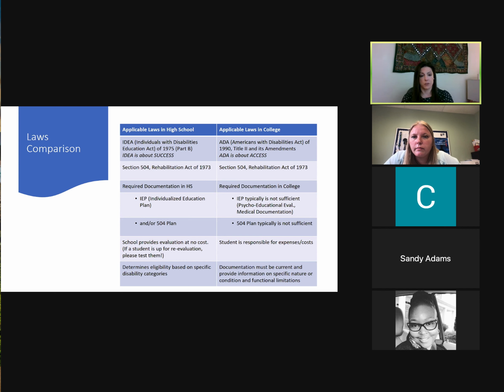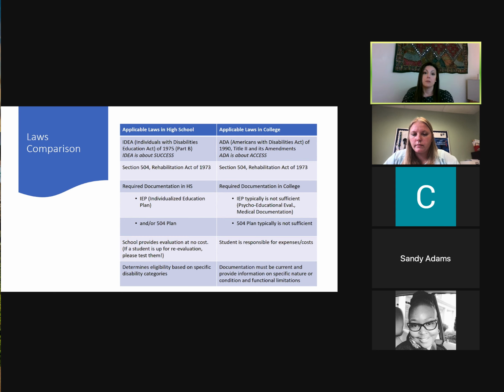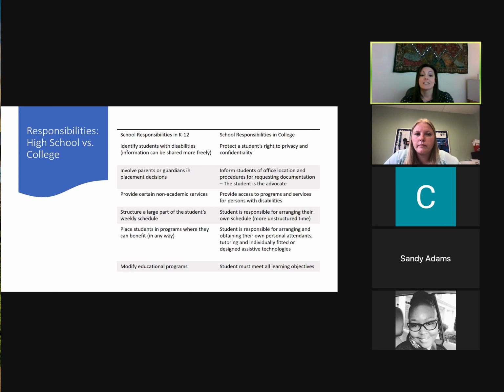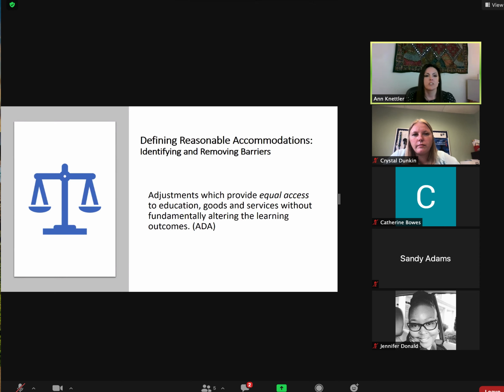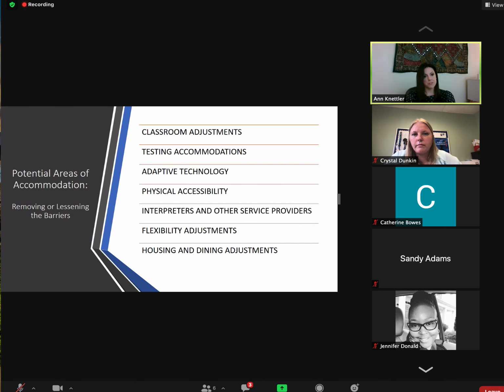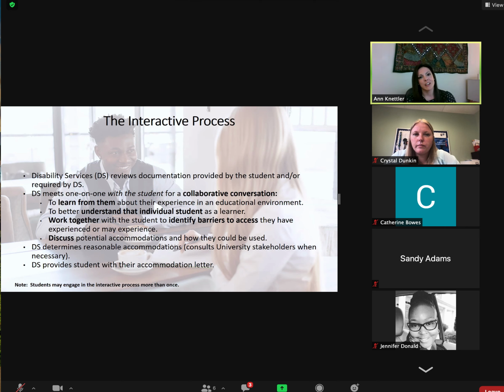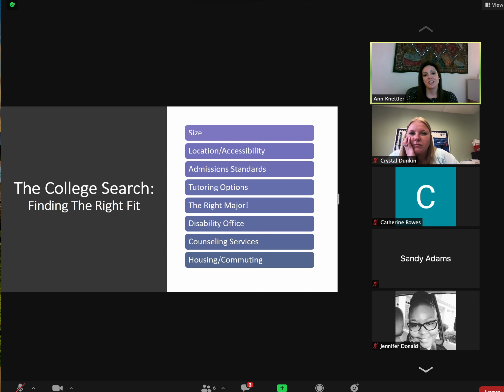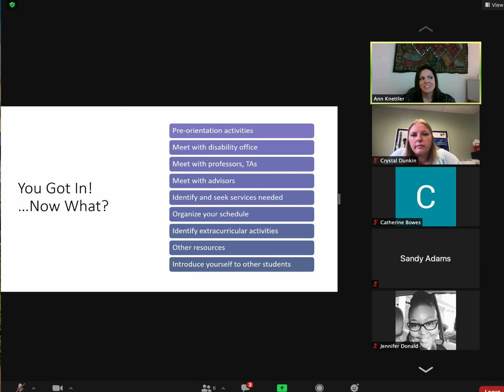How high school students with learning differences prepare to transition into a college environment.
Dr. Ann S. Knettler, Student Accessibility Services (SAS) and ADA & 504 Compliance Officer at Delaware State University, shares how to prepare high school students with learning differences to successfully transition into a college environment. She discusses everything from the college search to being a student on a college campus.